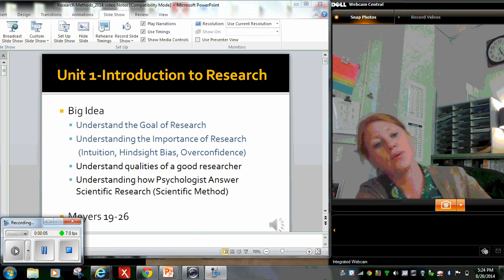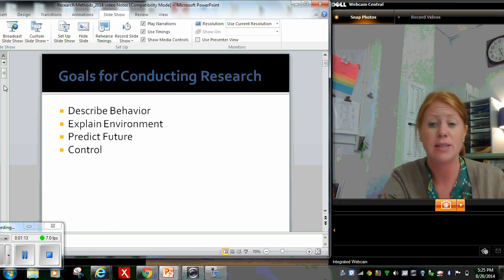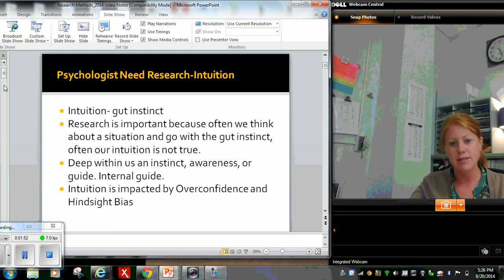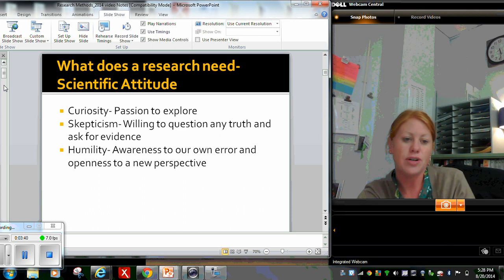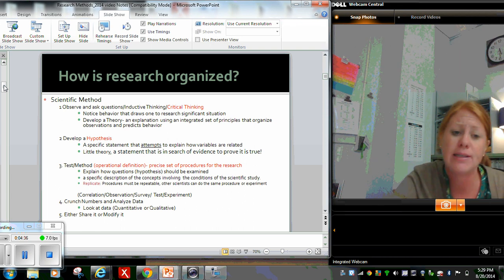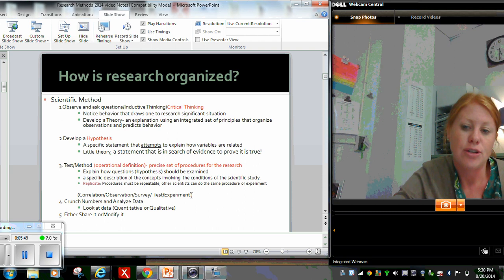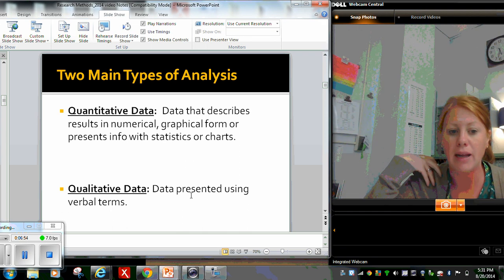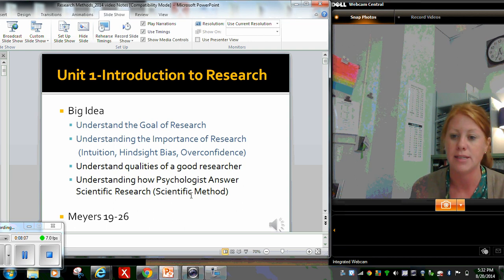Unit One_Video 5_Introduction to Research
Ms. Gavin teacher at East Leyden High School, breaks down the AP Psych textbook. Giving the different learners extra support:)